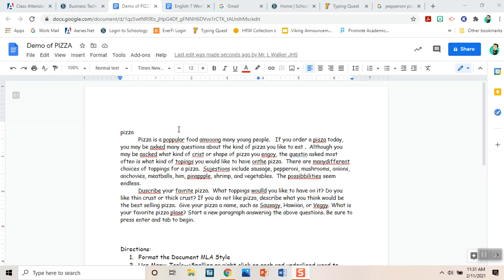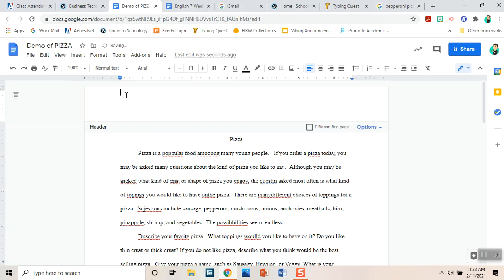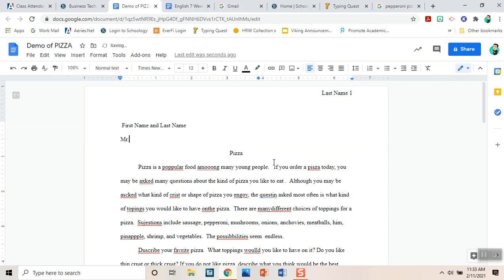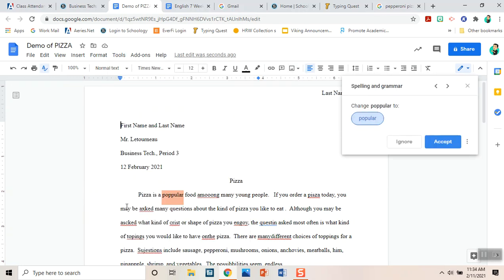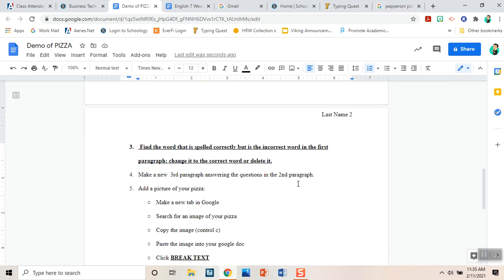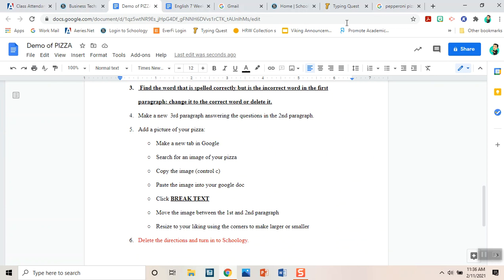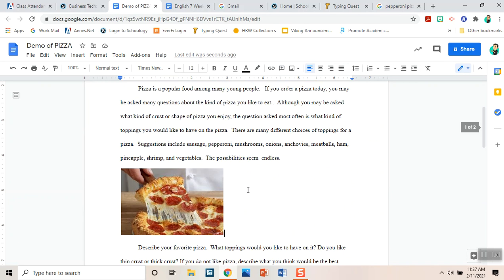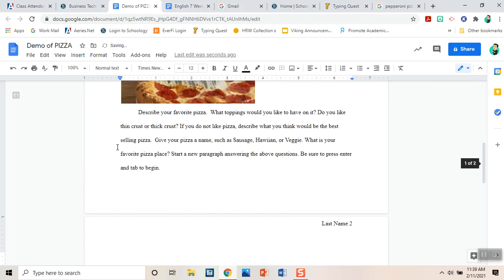Pizza Word Processing Tutorial Video